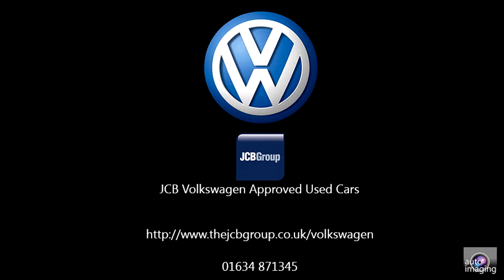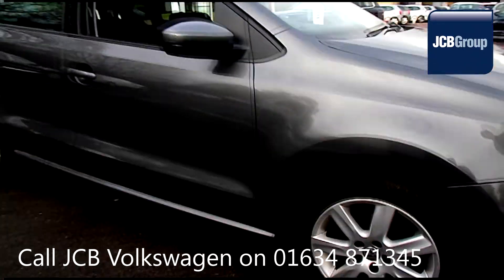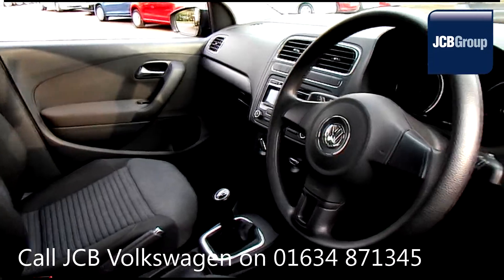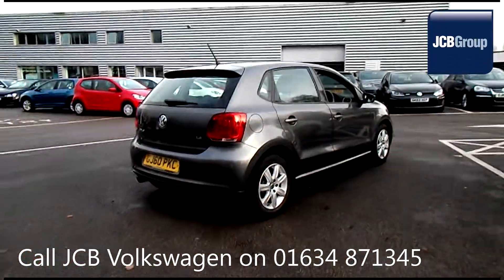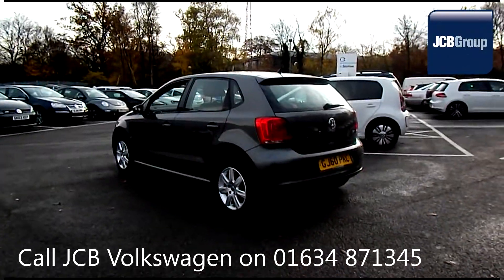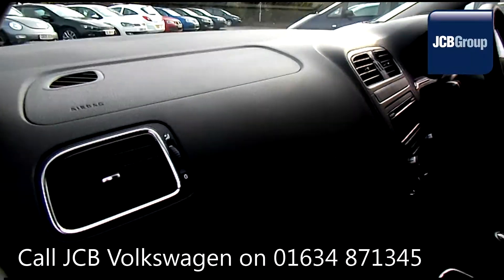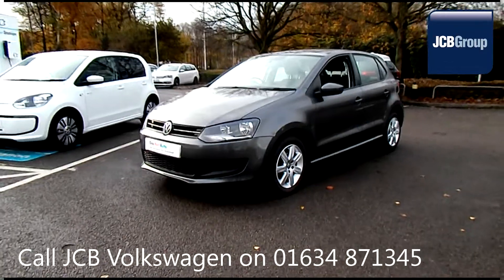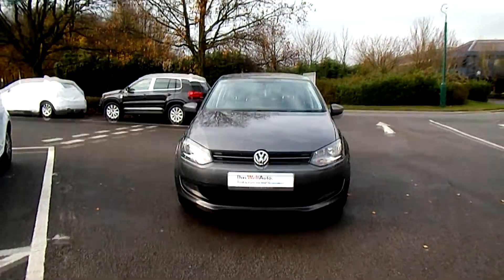2010 Volkswagen Polo Hatch SE 1.4l Grey Metallic GJ60PKC for sale at JCB VW Medway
2010 Volkswagen Polo Hatch SE 1.4l Grey Metallic GJ60PKC for sale at JCB VW Medway Manual Petrol 5 Doors Hatchback